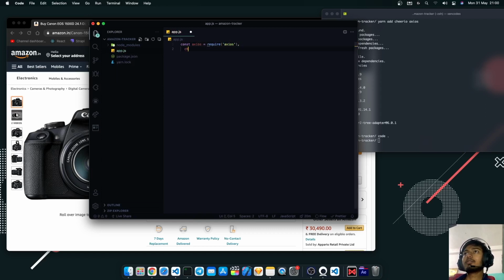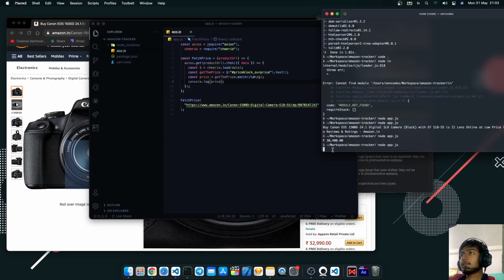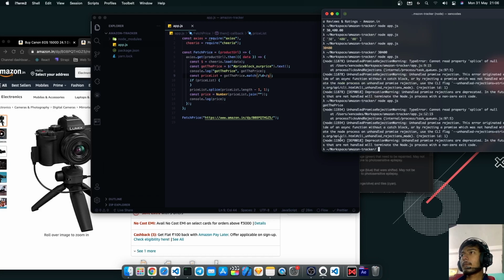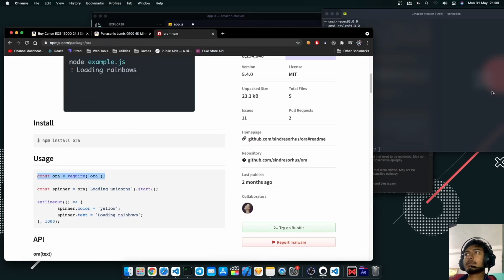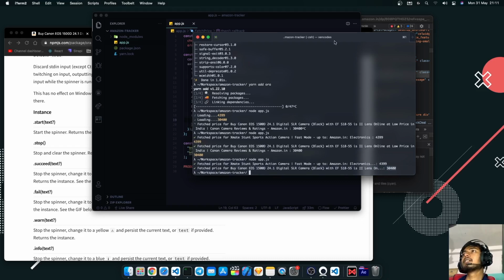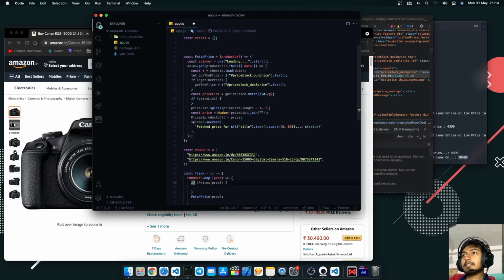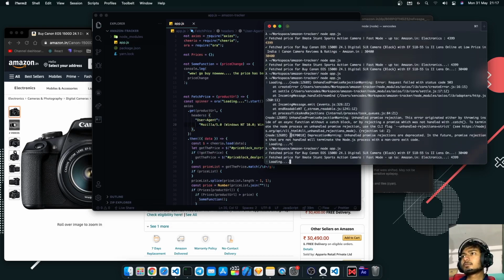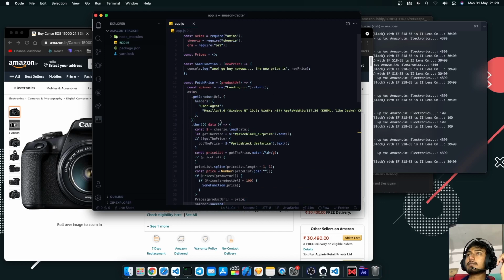Node.js Amazon Price Tracker || Web Scraping || Tutorial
I am back with another video, and in here, we're going to make a bot that can notify us if price changes from any of the product we've provided in an array.
We're going to use Node.js and Cheerio to make our scrapper. Let's goooo.

I hope you've a great day ❤️